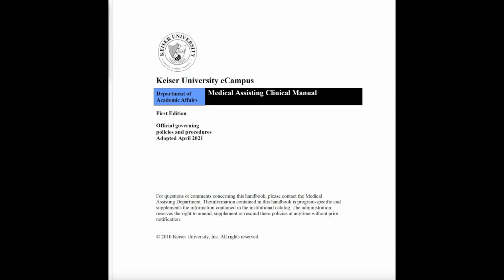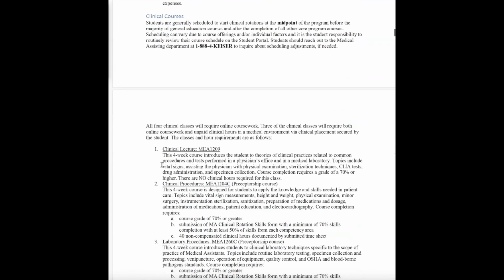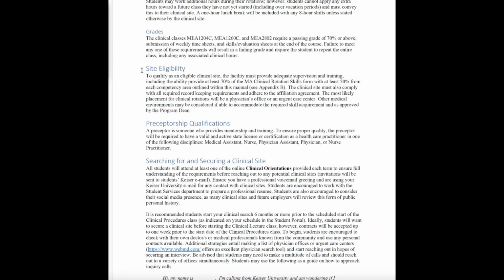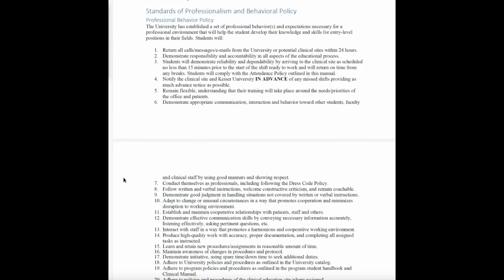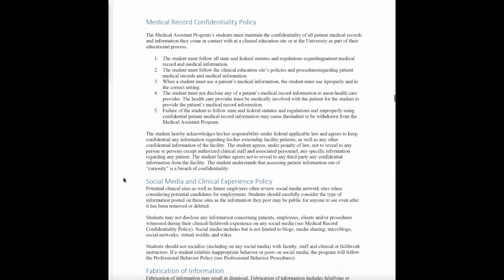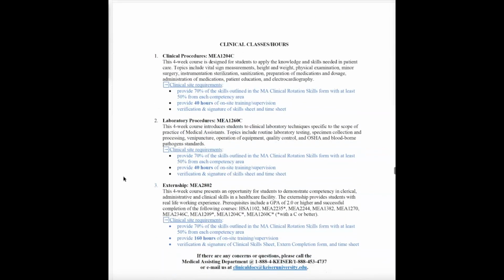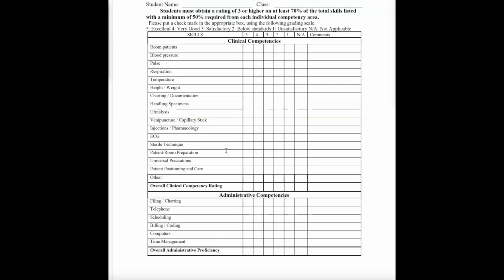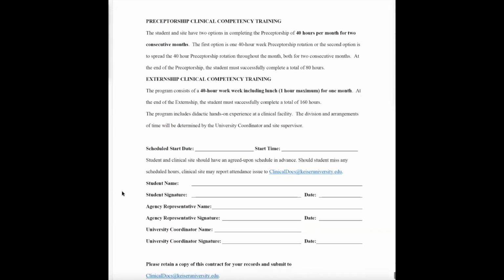Clinical Manual Review